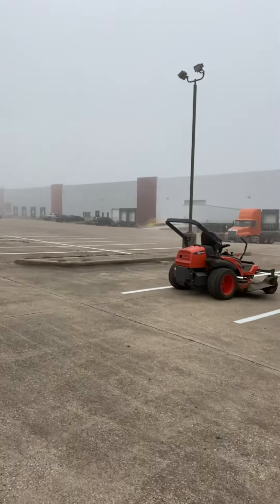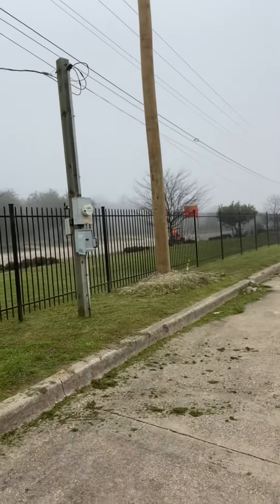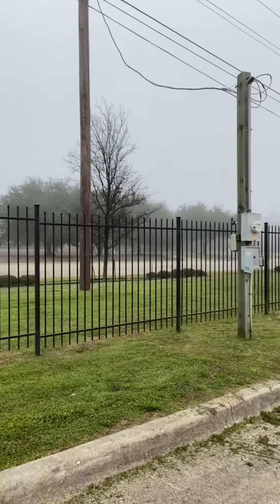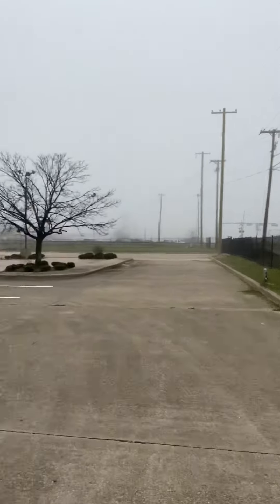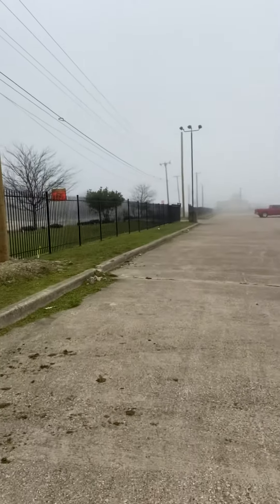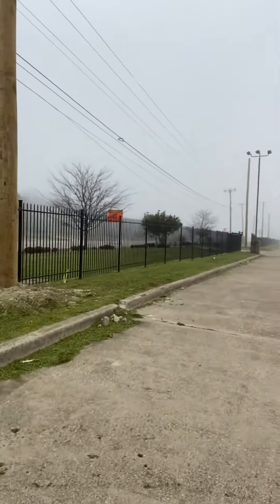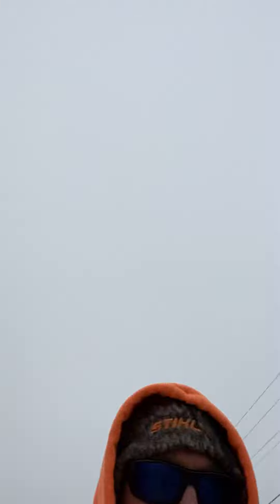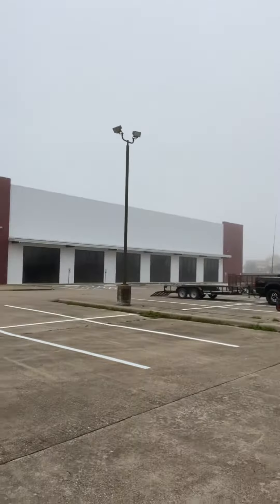Foggy and cold on the Botas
Super foggy and sloppy wet this morning. The videos are for y'all.